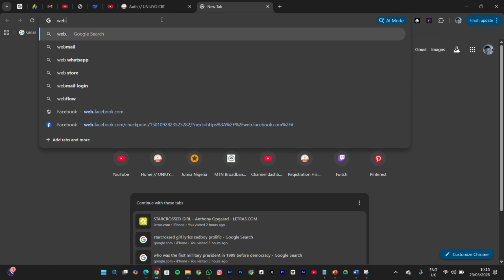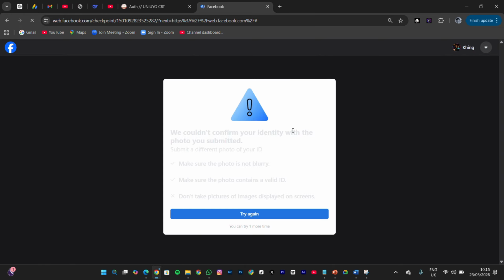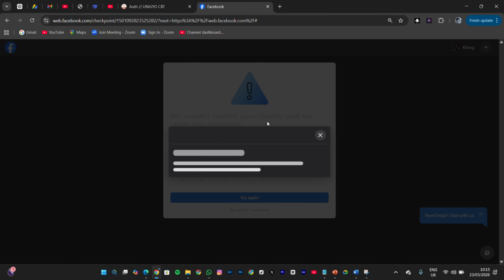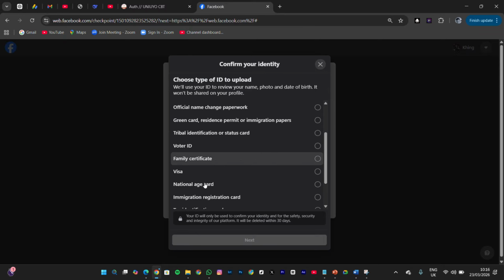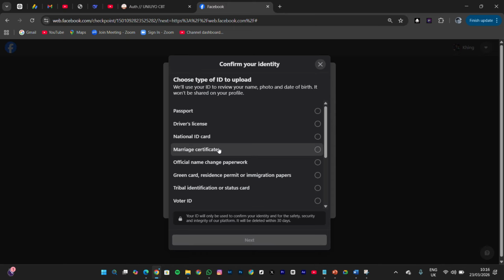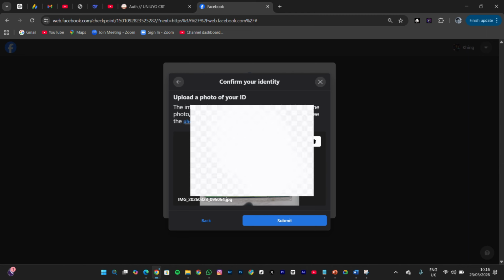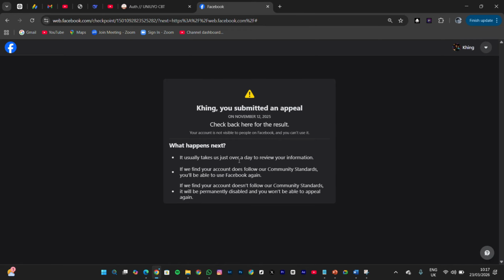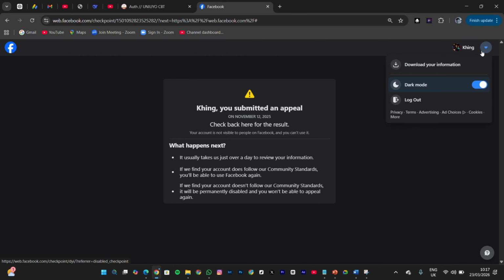How To Recover a Disabled Facebook Account (2026 Guide) | Fix Facebook Account Disabled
Is your Facebook account disabled? In this tutorial, I’ll show you how to recover a disabled Facebook account step by step and regain access quickly.

Facebook may disable accounts due to policy violations, suspicious activity, or incorrect information, but you can still appeal and recover your account by following the right process.

🔐 In this video, you’ll learn:
• Why Facebook disables accounts
• How to recover a disabled Facebook account
• How to submit an appeal to Facebook
• How to verify your identity
• What to do if your appeal is rejected

⚡ Steps to Recover Disabled Facebook Account:

Go to the Facebook Help/Appeal page
Enter your email or phone number
Fill out the appeal form
Upload a valid ID (if required)
Submit and wait for review

⚠️ Important Tips:

Use your real name and details
Upload a clear valid ID (if requested)
Avoid multiple appeal submissions
Be patient while Facebook reviews your request

This tutorial works for:
✔ Disabled Facebook accounts
✔ Android and iPhone users
✔ PC and laptop users